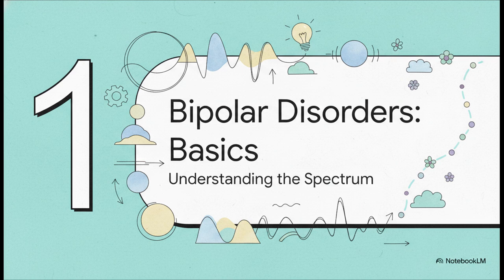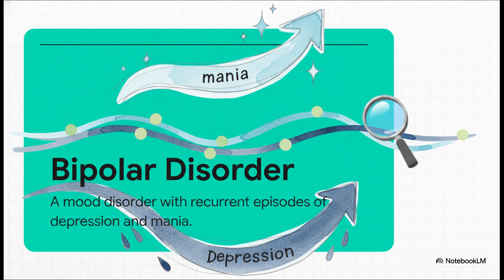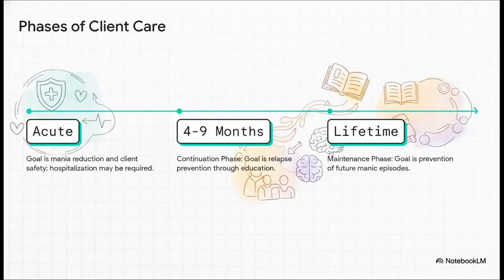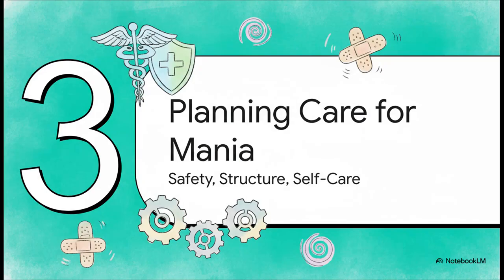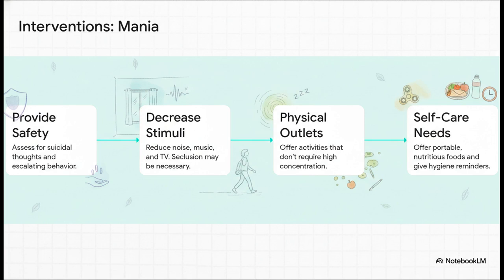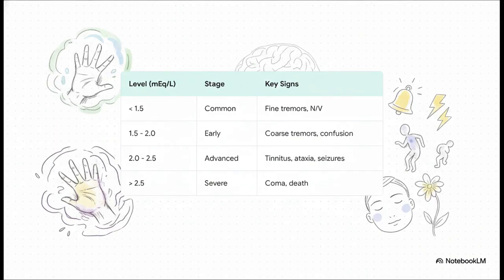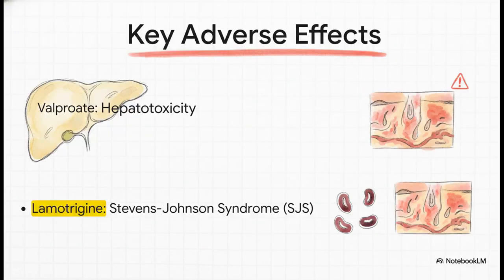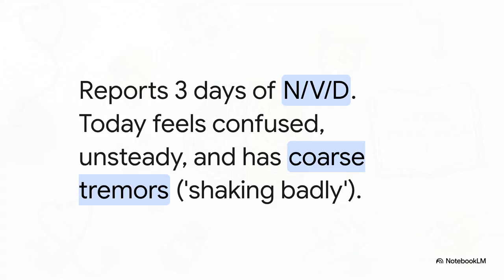Bipolar Disorder NCLEX- Mania vs Hypomania & Lithium Safety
Bipolar disorder questions on NCLEX are all about safety, stabilization, and medication monitoring — not just mood changes.

In this video, you’ll learn:
• How to differentiate mania, hypomania, and depression
• The 3 phases of treatment:
– Acute
– Continuation
– Maintenance
• Priority nursing goals during manic episodes (SAFETY first)
• High-yield medications NCLEX tests:
– Lithium
– Anticonvulsants (valproate, carbamazepine, etc.)
• Lithium toxicity signs you must recognize immediately
• Key nursing responsibilities:
– Lab monitoring
– Milieu management
– Medication adherence
• Relapse triggers NCLEX loves:
– Sleep deprivation
– Substance use
• Why psychotherapy + meds + lifestyle education matter long-term

This is psychiatric clinical judgment, not memorization.

👉 Follow for daily psych & NG-NCLEX priority tips